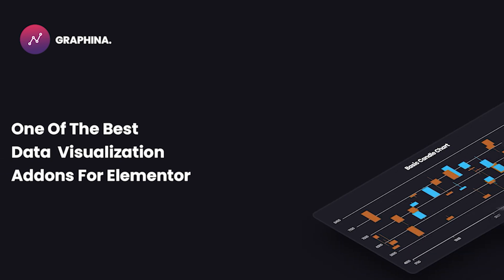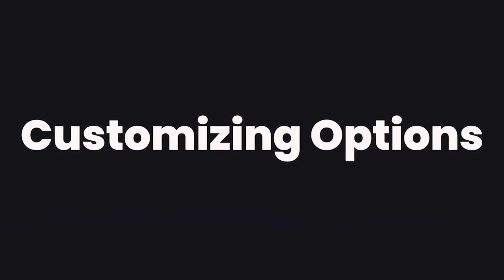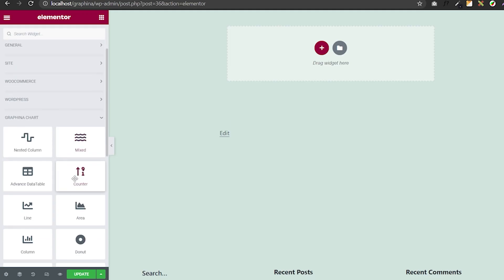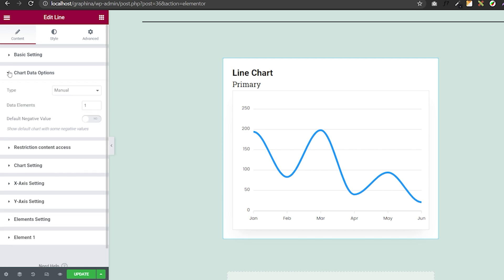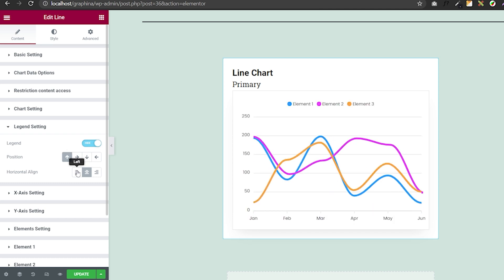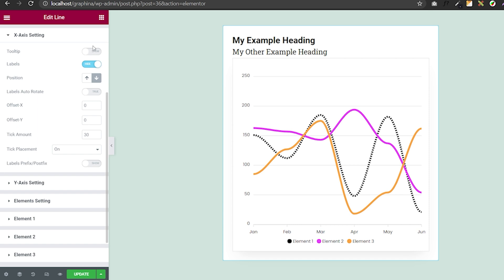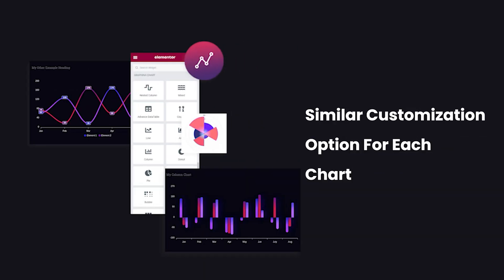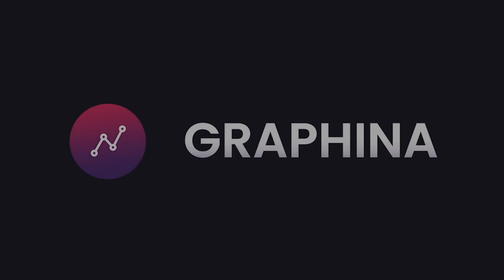Graphina | How To Use Primary Customizing Options & Getting Started - Tutorial 2 | Iqonic Design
Getting started with Graphina and Primary customization

Graphina is function-rich and user-friendly plugin for modern-day blogs or sites.  Let’s deep dive into creating chart and graph using the powerful Graphina plugin. Follow some simple steps and convert your data into insights in the most impressive way.

Step 1: Go to the page section and select the page where you want to add the graph

Step 2: As the pages open, click on the ‘edit with Elementor’

Step 3: From Graphina’s widget section, select and drag the chart you want to on your page.

Step 4: Add your title in the header column and description accordingly.

Step 5: In the chart data option, you can select the type of data you want to upload. It is manual or dynamic.

Besides that, you can add a number of elements and set the negative value accordingly. Whereas, in restricted content access, you can select the visibility to selective users using the dropdown box.

In the legend settings, you can align and position your legend as well. And, in element settings, you can add color as well as gradient to your elements or keep it opaque.

We are not stopping here, you can change the color of your element by clicking and add a dash to your line by this option & make your line thin or thick as per your requirements.

The X axis settings let you set the tooltip and label. In label, you can set opposition by clicking on those options you see there. You can rotate your x-axis to make it cleaner. You can add offset X, offset Y, tick amount, tick placement, and much more with ease and comfort.

These are all the primary customizing option that is almost similar in any chart you want to create on your site. Graphina comes with more than 13 unique chart styles so you can explore how to use and optimize charts on your site in the upcoming videos.